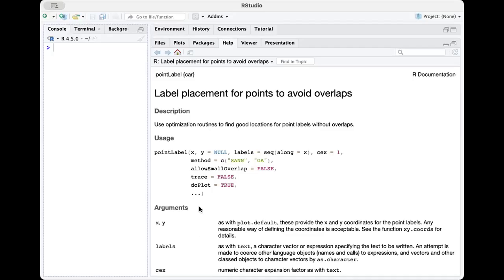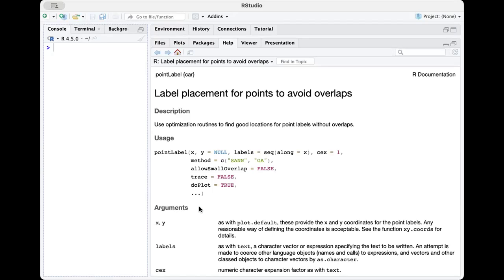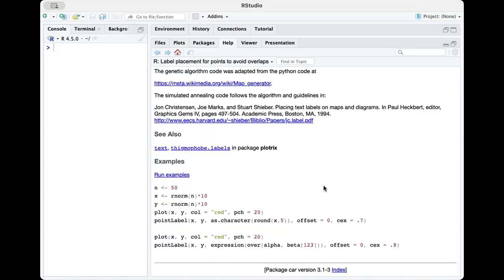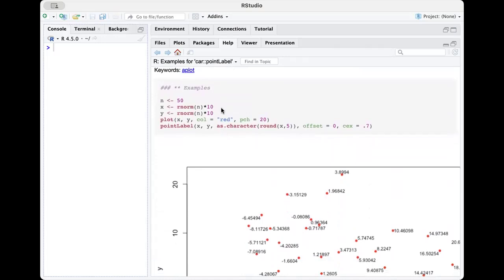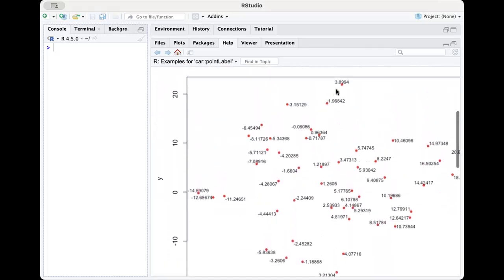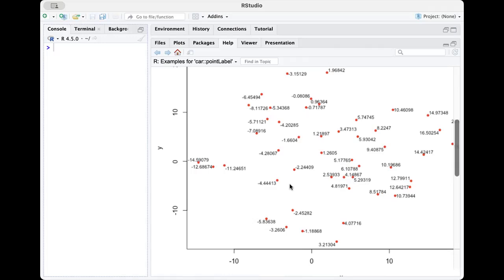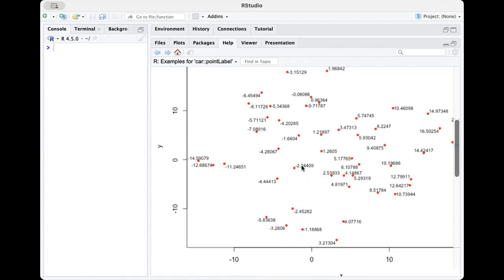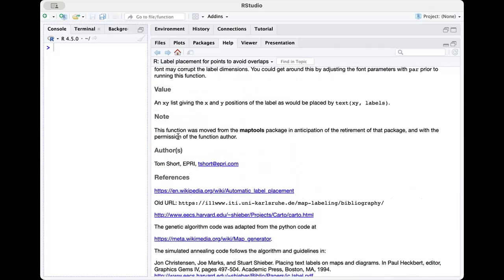Demo an R function for good placement of labels on plots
The function is pointLabel(), from the car package.  Here, I show the help page from it, and express my opinion that it is pretty handy.  I also point out a note in the documentation that says the function is from the maptools R package, which is slated for retirement.  (I know folks who use maptools, so this might be of interest to them.)P